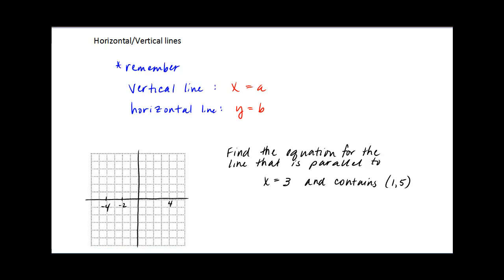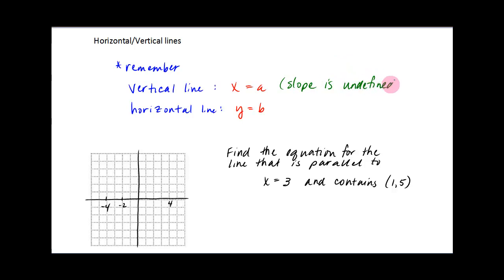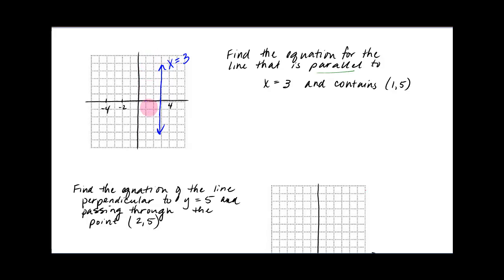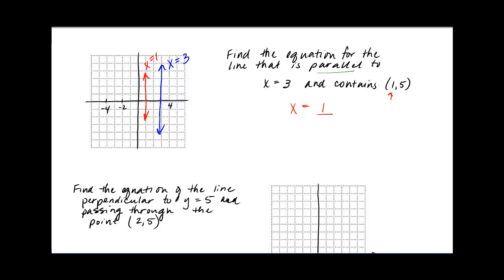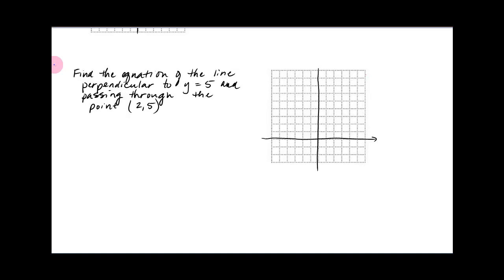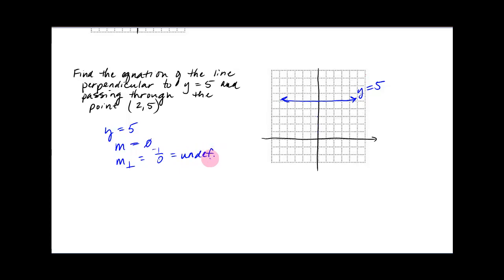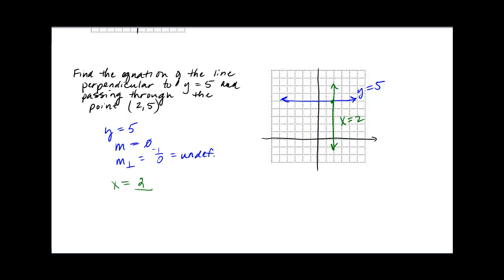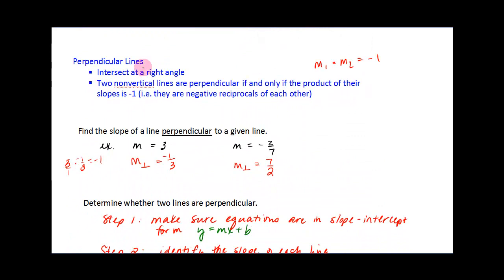307 3 3i graph pp lines